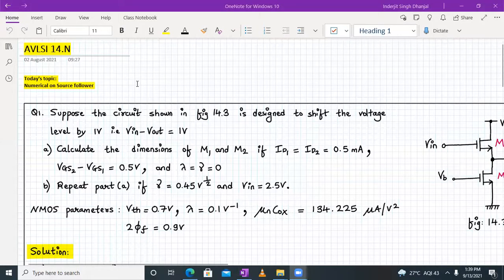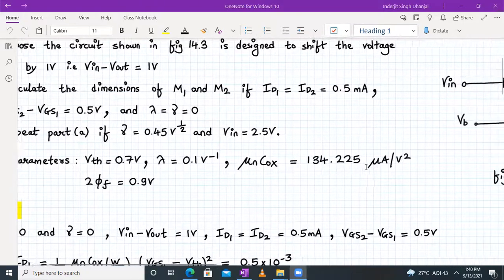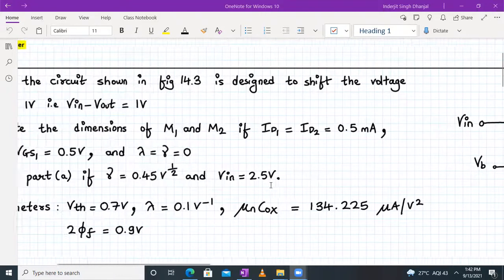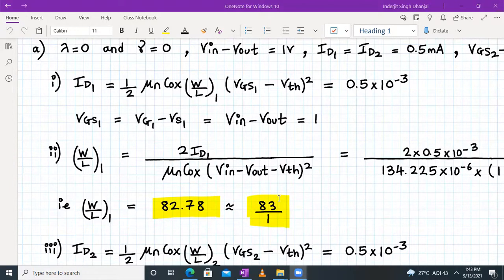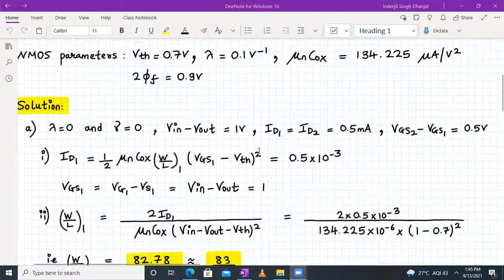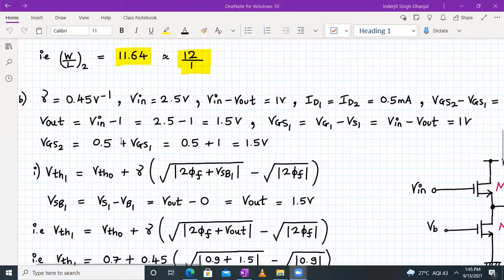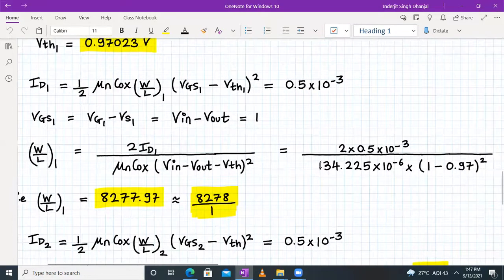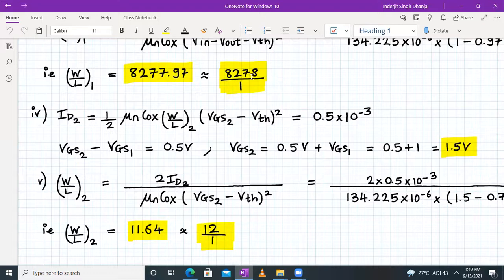Source follower Integrated circuit amplifier with current source load numerical ( Level: Easy)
This Video contains the following topic:
1. Numerical on Source follower Integrated circuit amplifier with current source load
2. Estimation of Small signal voltage gain for Source follower Integrated circuit amplifier with current source load